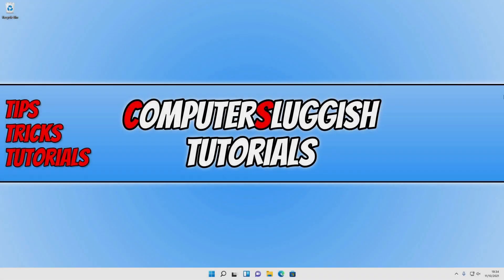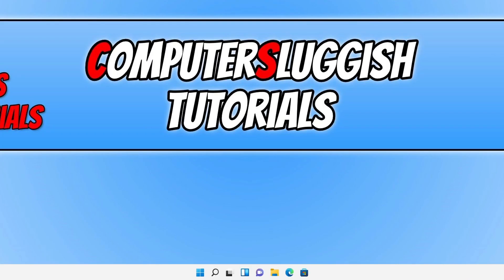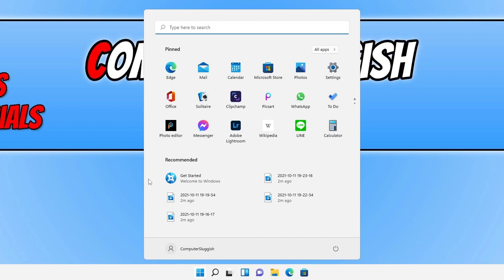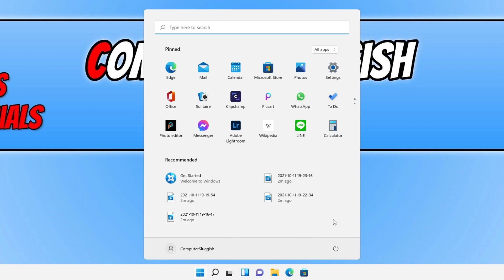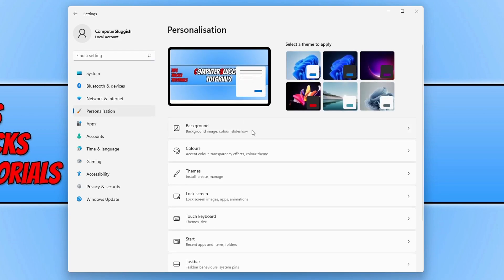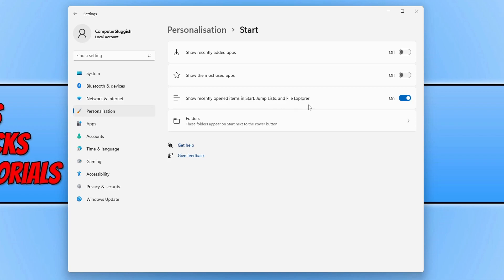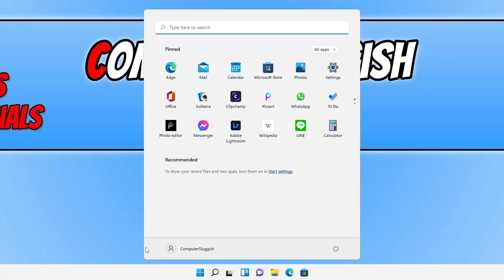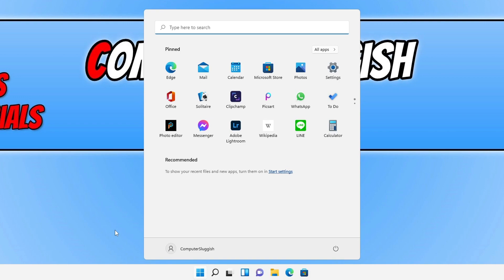Windows 11 Remove Recommended Items In Start Menu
Windows 11 Remove Items Under Recommended In Start Menu

Windows 11 has a Recommended section at the bottom of the start menu and unfortunately, at the moment it is not possible to remove the recommended. But you can stop everything showing within it, so in this video, I will be showing you how you can stop your recently opened apps from appearing in the Windows 11 start menu and also how you can stop your recently opened items from showing in the Windows 11 start menu by default.